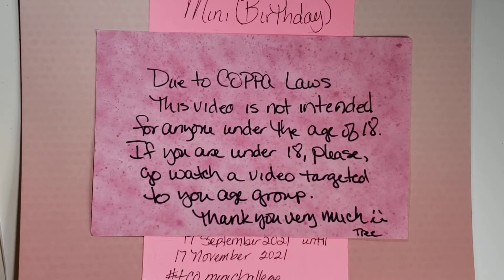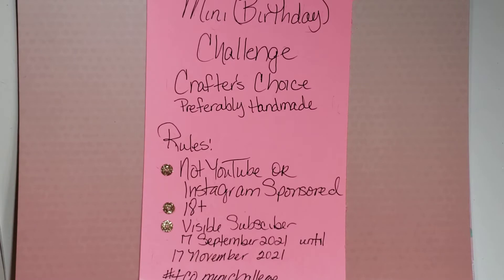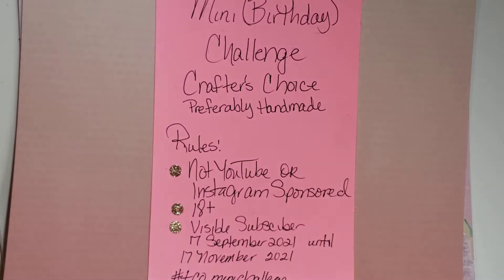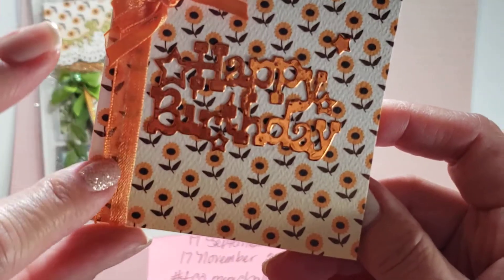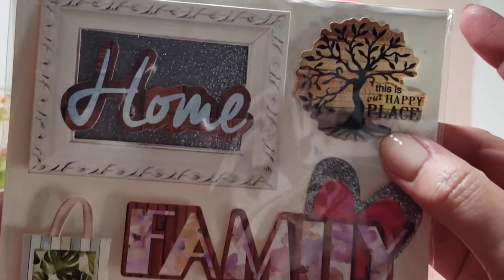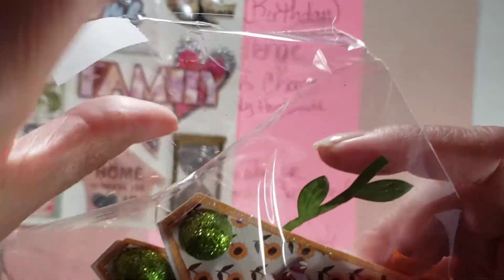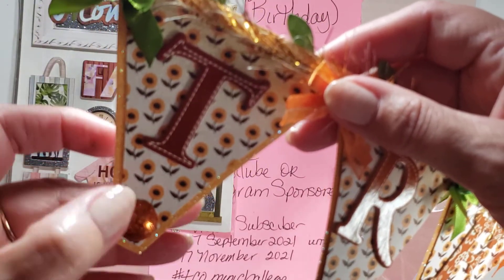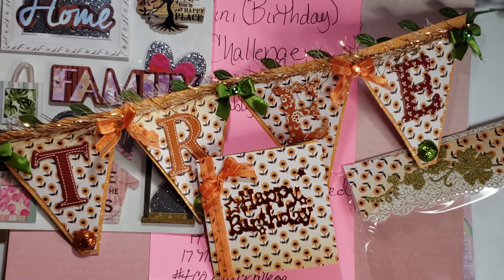Mini (Birthday) Challenge-Entry #14-Andre Gould-October 2021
Entry 14 comes from the very talented @Andre Gould!  Thank you, Andre, I love your beautiful banner & goodies!
Tree 🙏 😊❣

Rules:
*18+
*1 crafter's choice mini project.  Please, include personal info somewhere/some how.

Beebeecraft YouTube Program:  The opportunity to receive Free Products by doing videos for Beebeecraft.  Please, have more than 100 subscribers and be willing to make 3 videos/weekly (unboxing +2 project shares).

PandaHall Selected
TreeCraft
Validity Period : 2021/10/7 0:00:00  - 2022/10/7 23:59:59